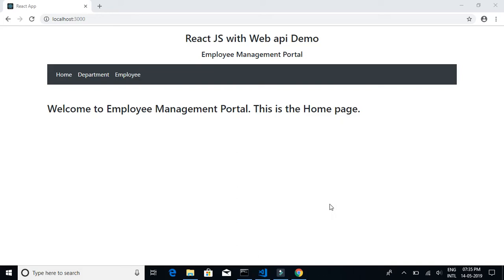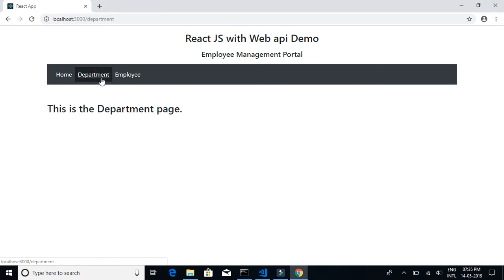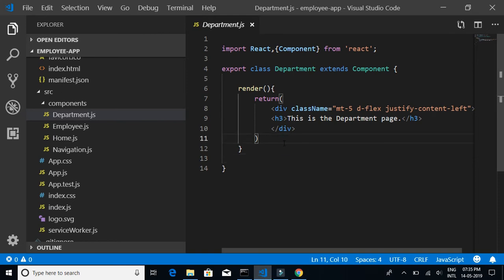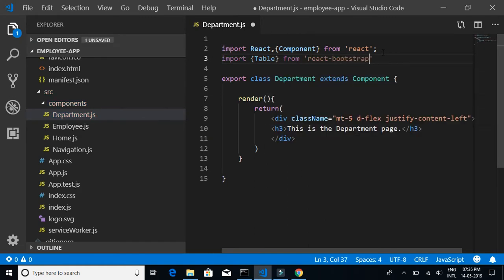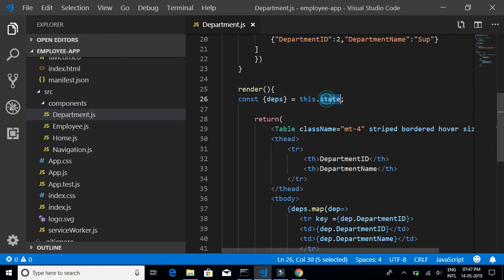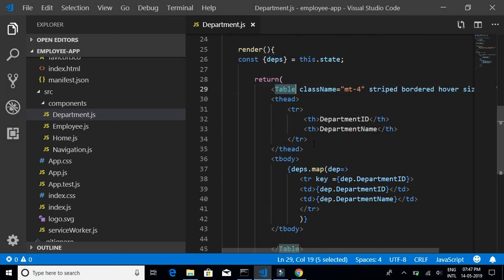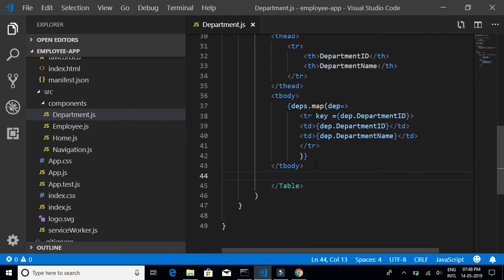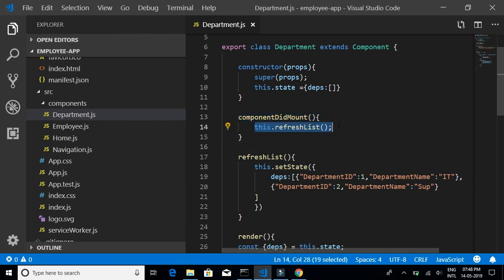React js 6; React Bootstrap Grid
React Bootstrap Grid